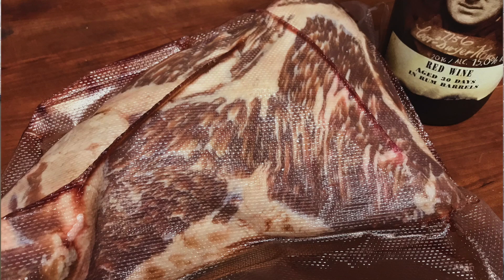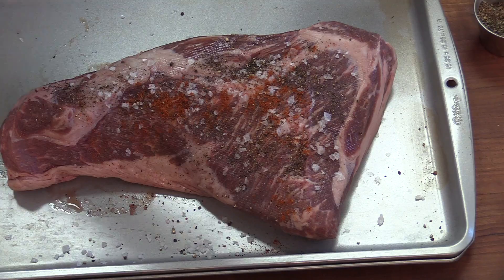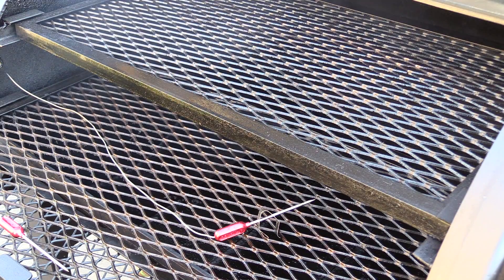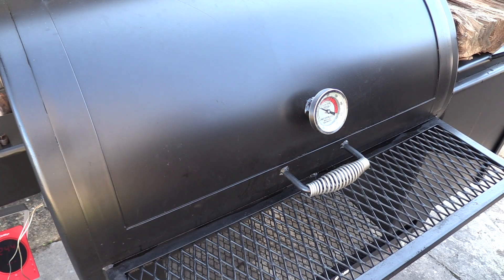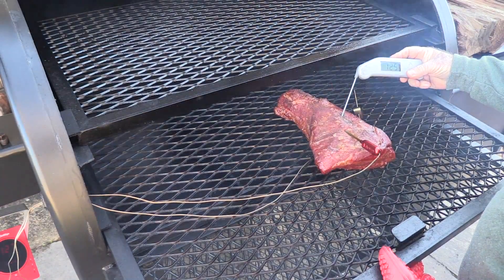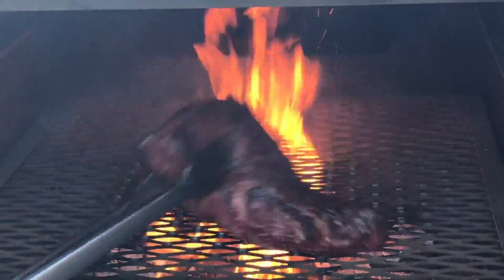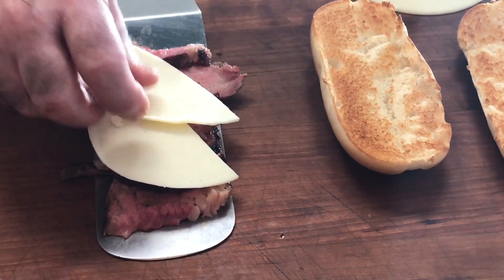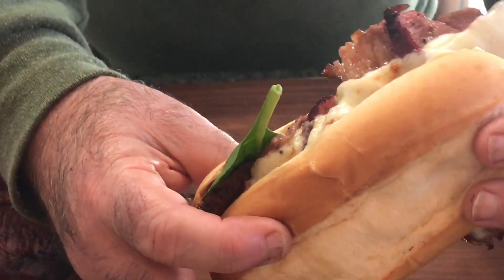Smoked Tri Tip Sandwich Recipe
I grill a USDA Prime Tri Tip and create a delicious beef sandwich recipe using a roasted garlic mayonnaise, baby spinach, and provolone cheese on a lightly toasted roll.

Get premium prime beef, certified Black Angus beef, Berkshire pork, free range chickens, and one of a kind sausages from Matador Prime Steak Co. Use this code for 10% off: SRBBQ You can visit their

Thank you for any support you can give to help us to continue to bring you the best content we can

For the best in custom made smokers and a smoker that will out live your grandchildren, visit Lone Star Grillz and talk to Chris

The only salt I will ever use again!  Taste the difference! Jacobsen Salt Co

Experience the sharpest knives in the world and made in Japan by the most skilled knife makers in the world

I have a lot of people that ask where they can get certain things that I use in my videos, as well as what kind of cameras do I use, etc. So I created a Amazon Store, and have everything I could think of that I've used one way or another in previous videos and listed them within it, so please take a look around and hopefully you will find what your looking for.  Also I will update as I need too.  Thank You!